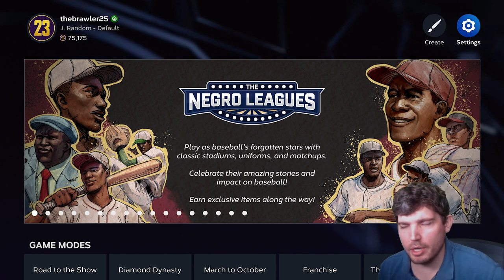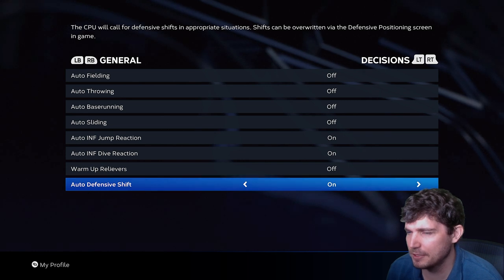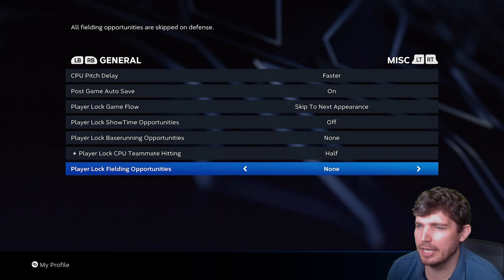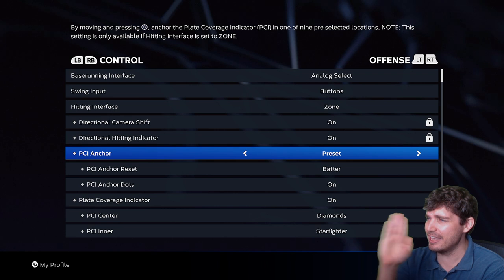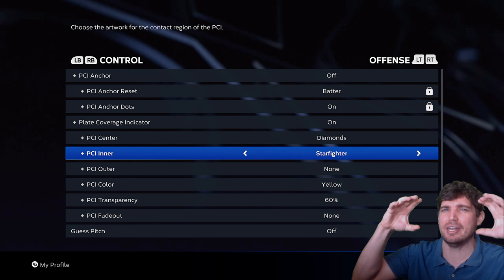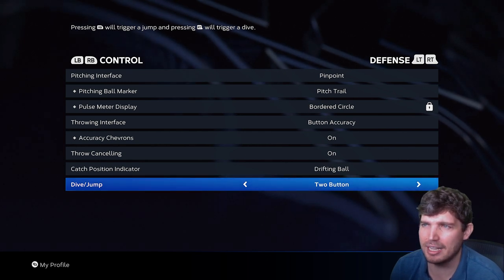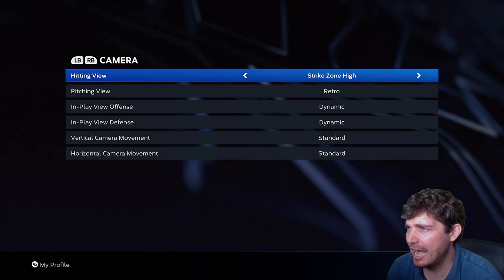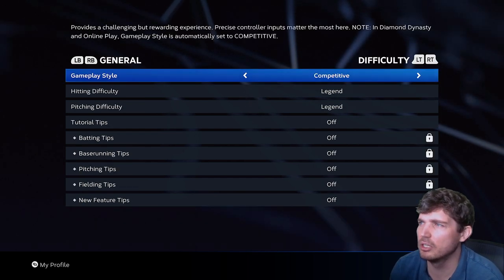Don't Screw Up your MLB 23 Experience - Best Settings to use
Today we go through what you need to do to set your game right.

The number 1 way to support Foxx is to signup at underdog using code Gutfoxx

The Best Settings in MLB The Show 23